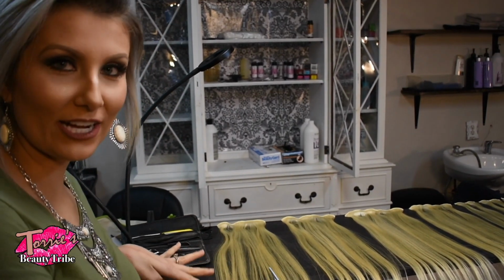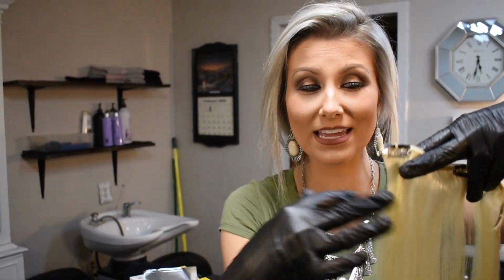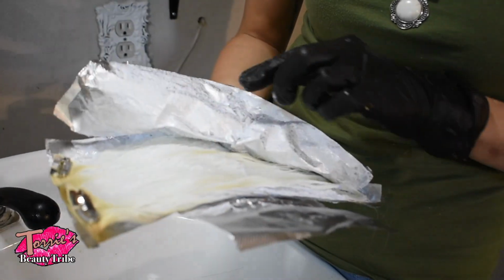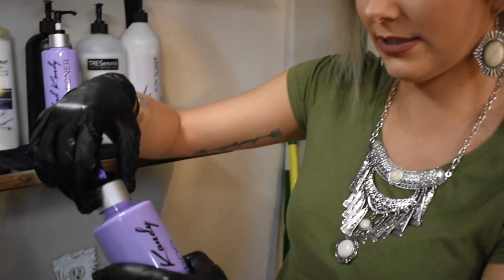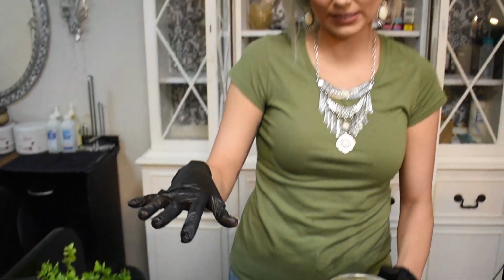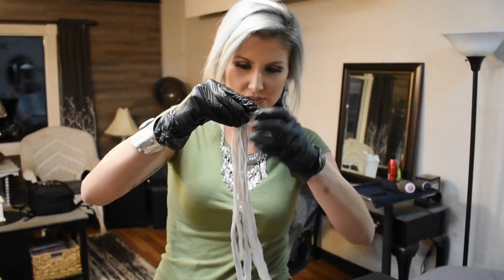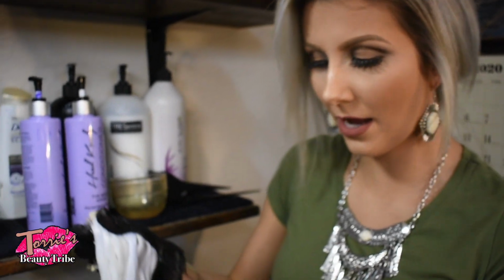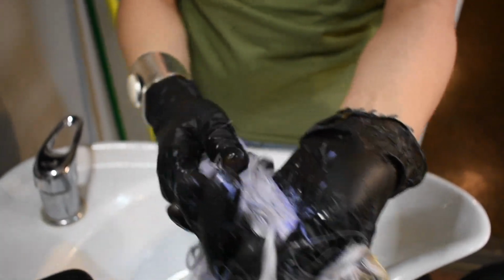How To Color Human Hair Extensions (The Professional Way!!)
🎬 More about this video:

   Welcome back everyone, I have been so excited to share this with you all as I know this video has been anticipated by many. Please let me know what you think of the results here and stay tuned for the next video where I cut them to length and show you how I wear them.

🔑 Want to know more of my key tips for achieving your beauty goals for FREE?

🙋‍♀️ Here are some videos to help answer some of the more common questions I get daily:

🛍 Products and Services I use and recommend:

Influencer Code: 0132194